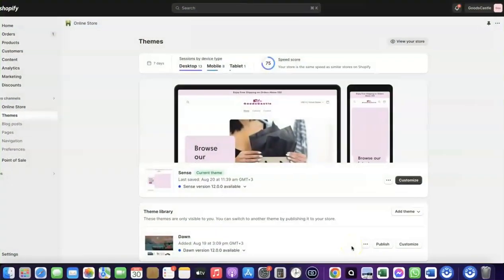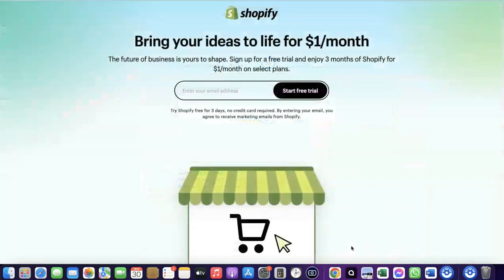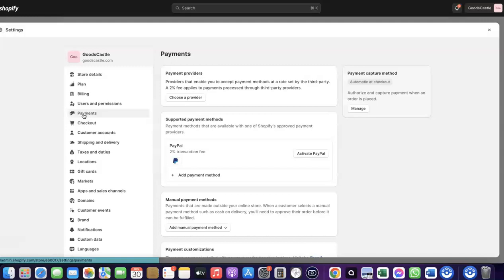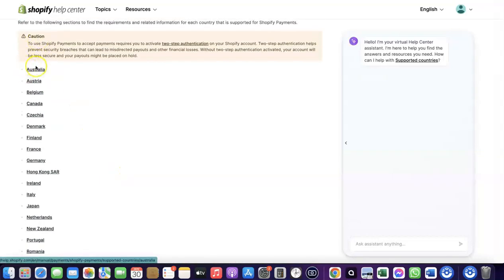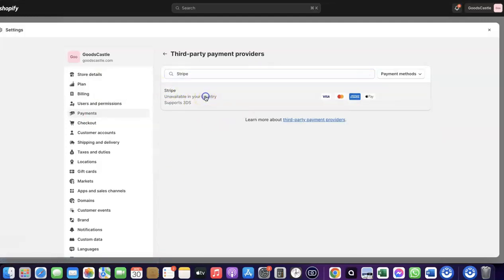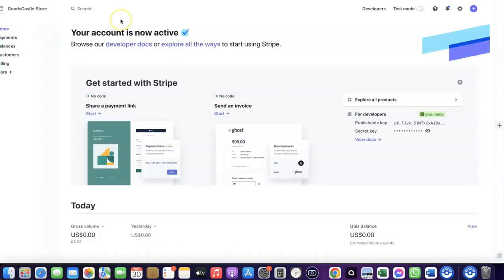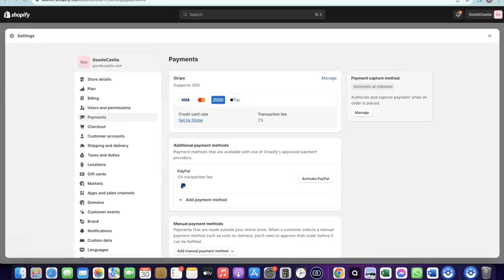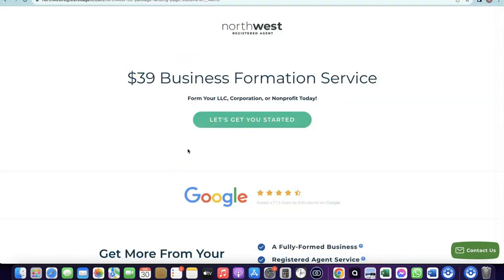Shopify Payment Gateways In Algeria [Beginner's Guide]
Discover the best Shopify Payments Gateway in Algeria for your Shopify eCommerce or Dropshipping business.